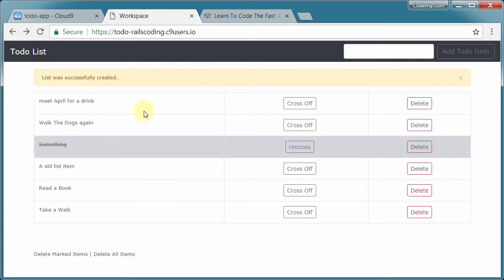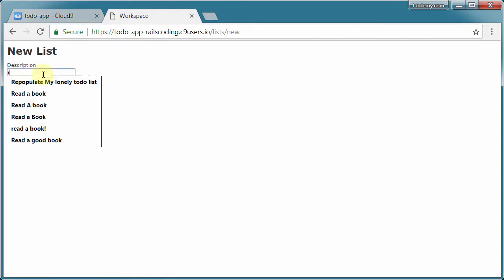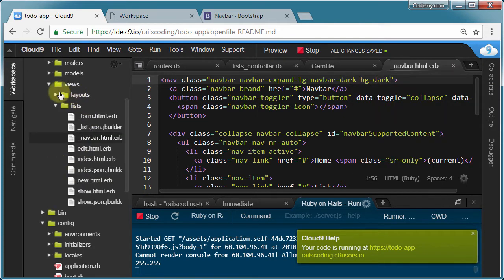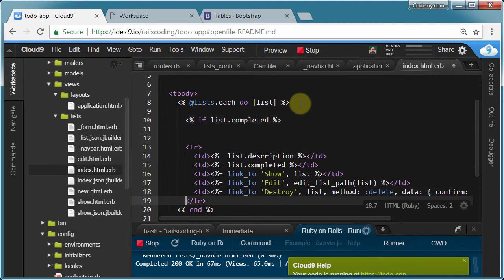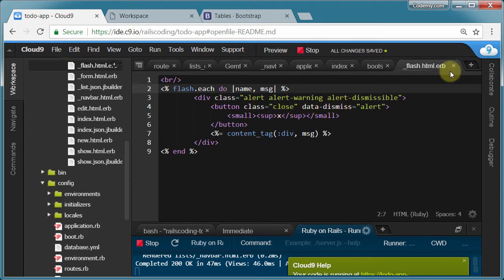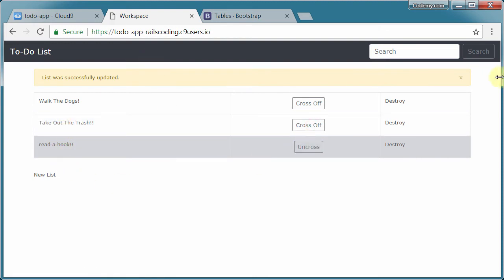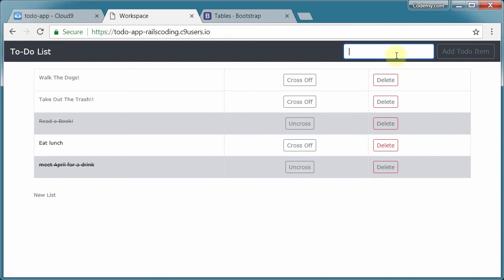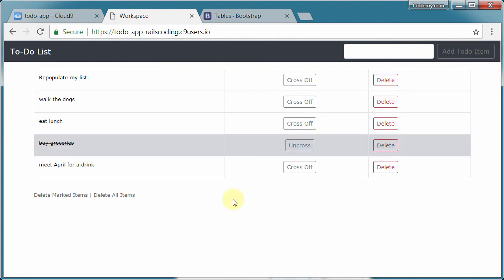Build A Cool To-Do List App With Ruby On Rails!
Follow along as I build a cool To-Do List App With Ruby on Rails.

This is a condensed version of my popular course at Codemy.com, check it out if you'd like to learn this stuff in greater detail.

In this video we'll build a Rails scaffold, push our migration into the database, and then make our app look cool using Bootstrap version 4.1.1 to add tables, buttons, and all the things.

See why Ruby on Rails is the coolest thing since sliced bread!